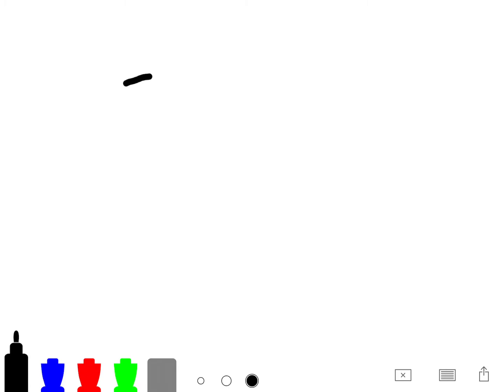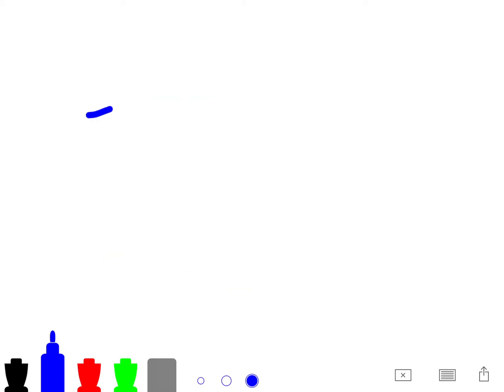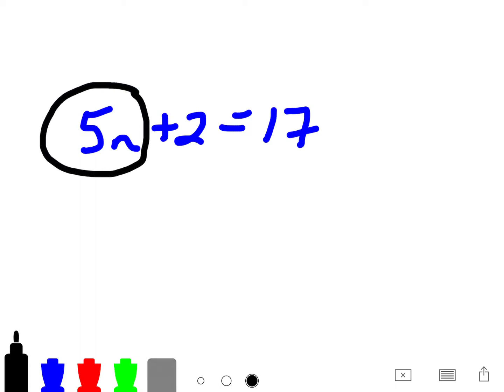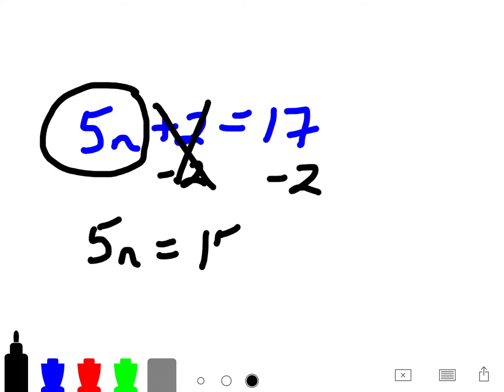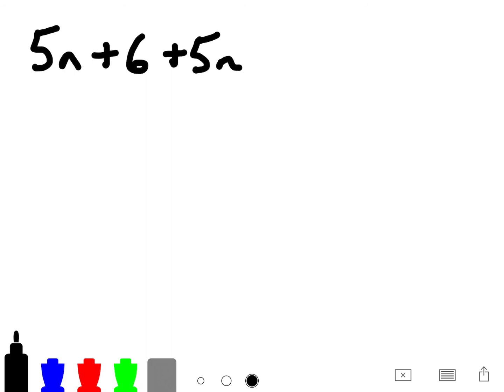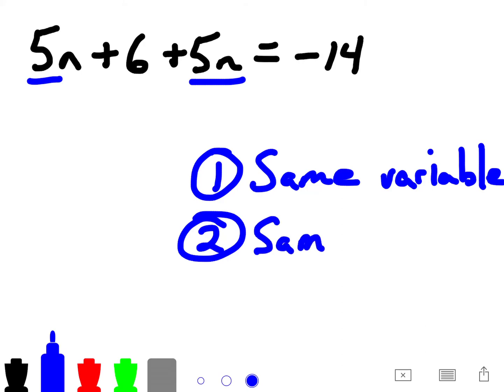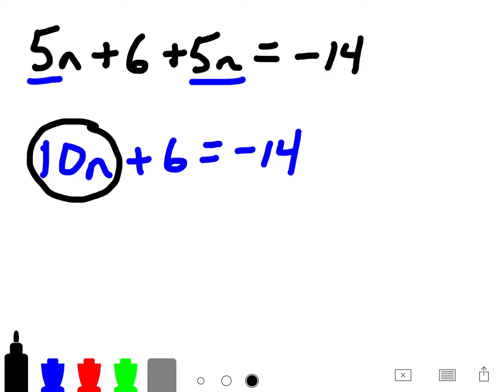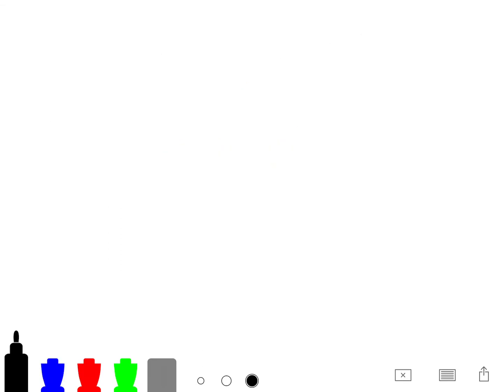Unit 1 - Multistep Equations Easy